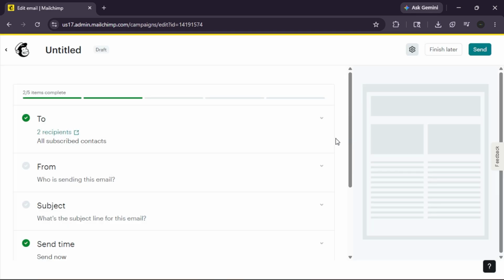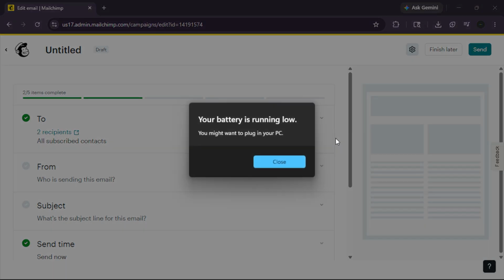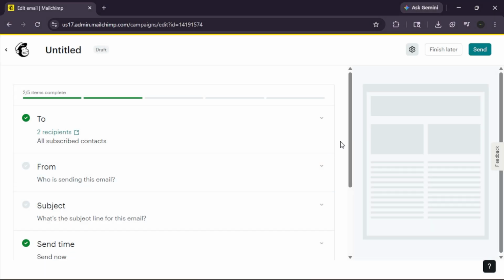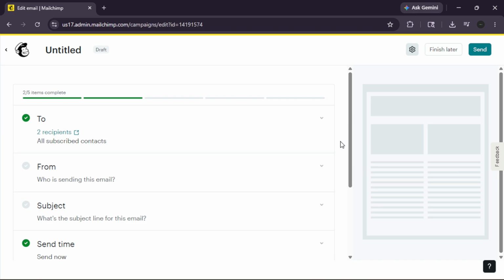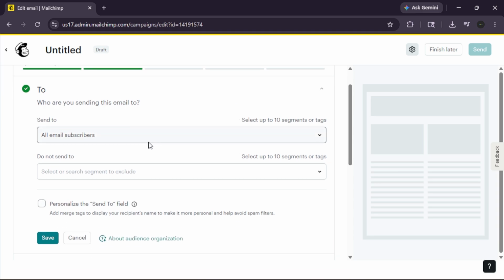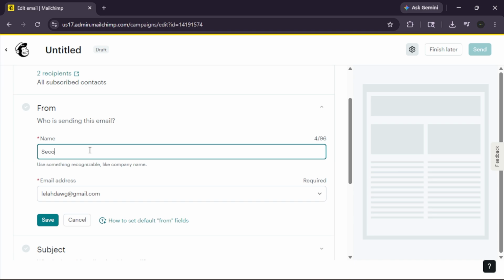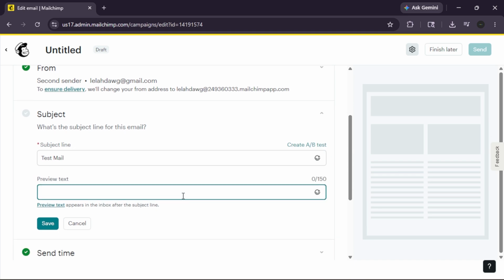How to Send Emails Using Mailchimp [2026 GUIDE]